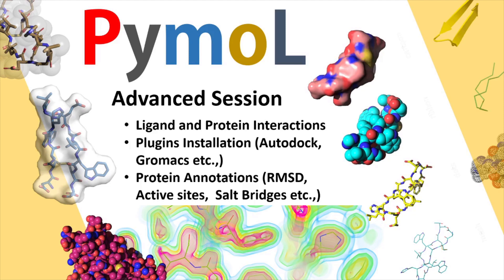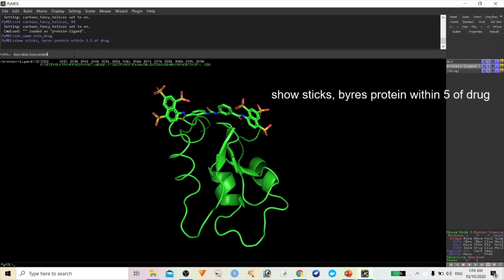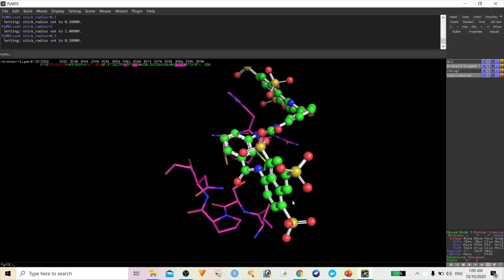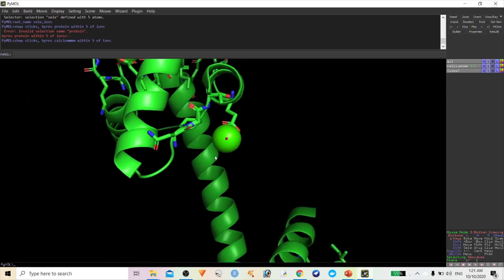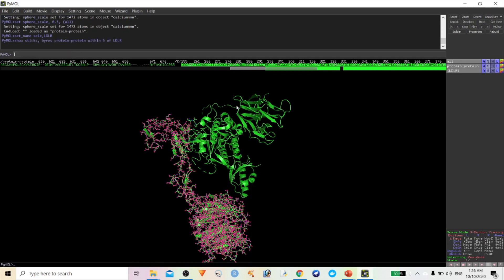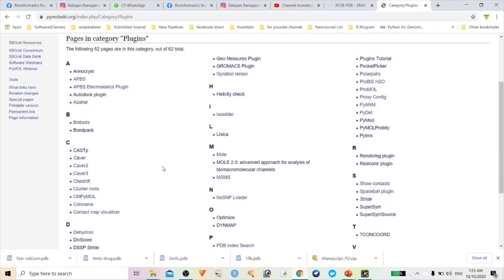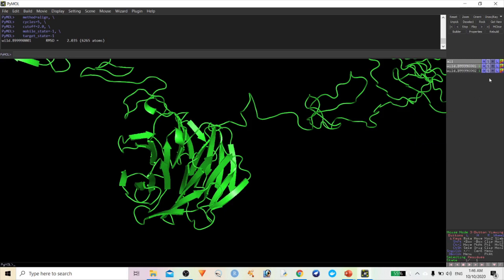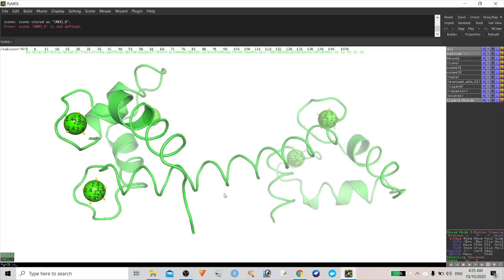Pymol Advanced Session | Protein Ligand Interactions | Pymol Plugin Installation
This video session 1, will demonstrate advanced features in Pymol.

Ligand and Protein Interactions
Plugins Installation (Autodock, Gromacs etc.,)
Protein Annotations (RMSD, Active sites,  Salt Bridges etc.,)